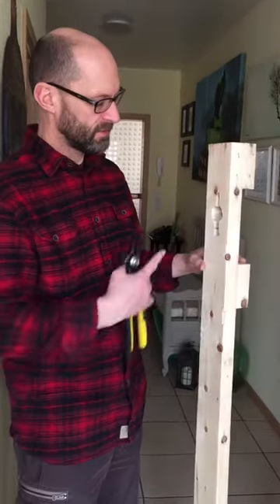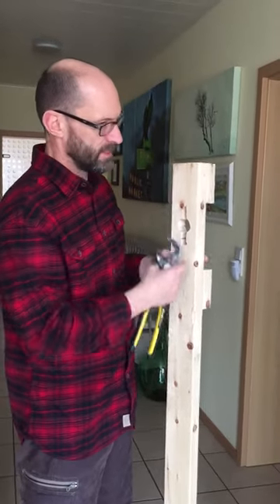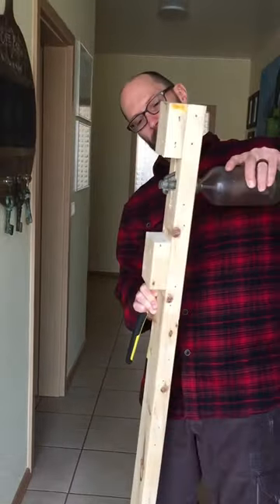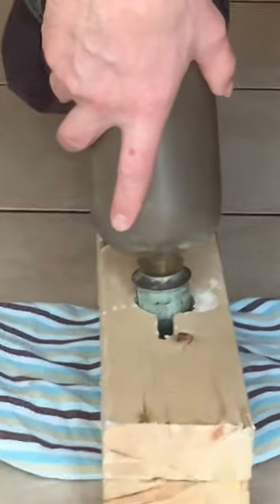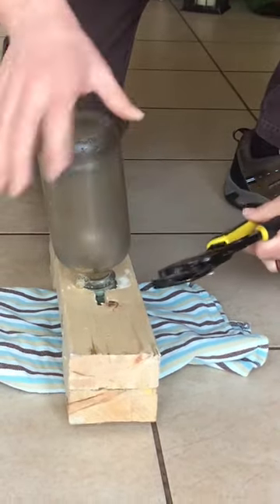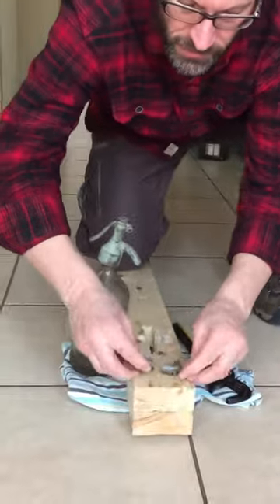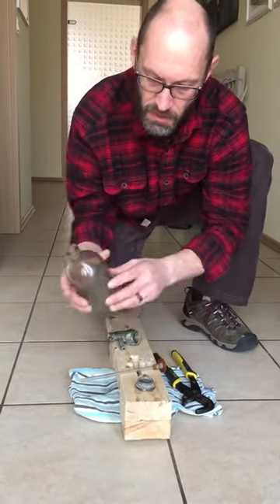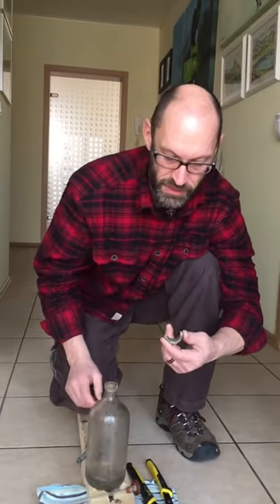Seltzer bottle top removal tool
This is a simple way to remove the top and glass tube on old Seltzer bottles. I'm sure there are others ways. This was just my first attempt and it works so I didn't need to adjust or adapt it.